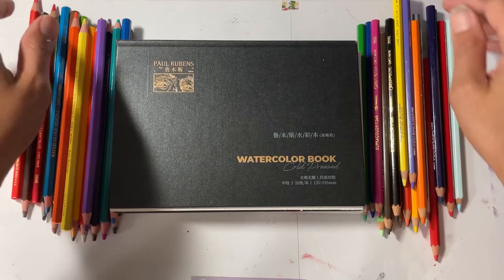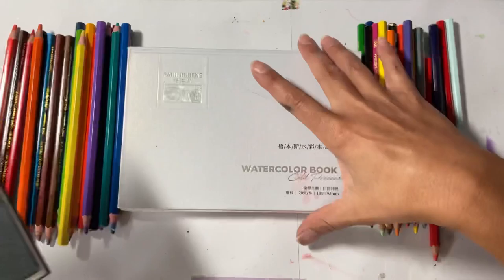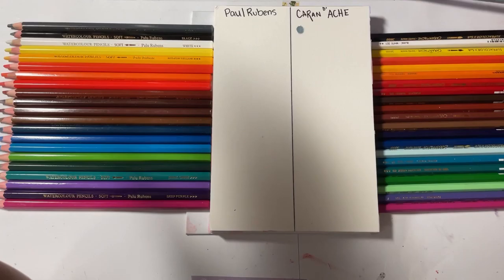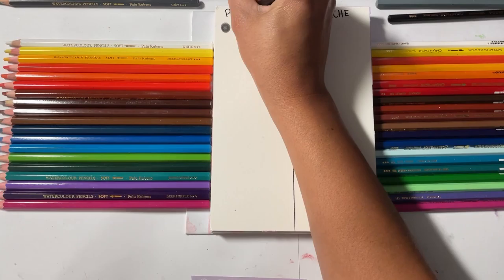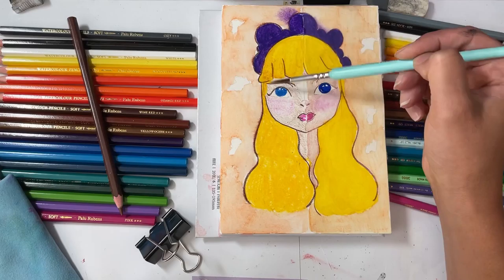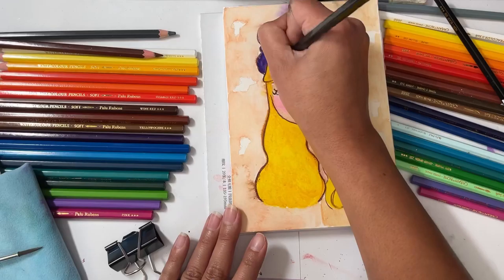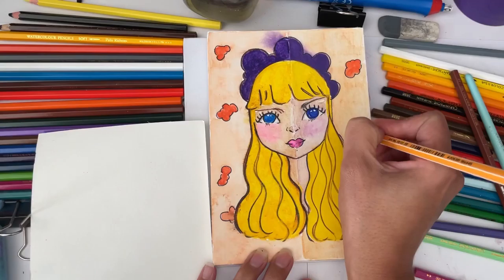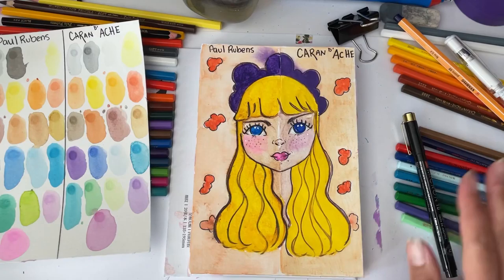Tryin Caran D’ Ache and Paul Rubens Watercolor pencil 🤔??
💕🤗Peace and love creative’s 🤗💕

Today is a showdown with a twist. Who do you think will take the cake? 😊

Many thanks to riftibeats for having super dope skills and allowing me to use his music in the background.